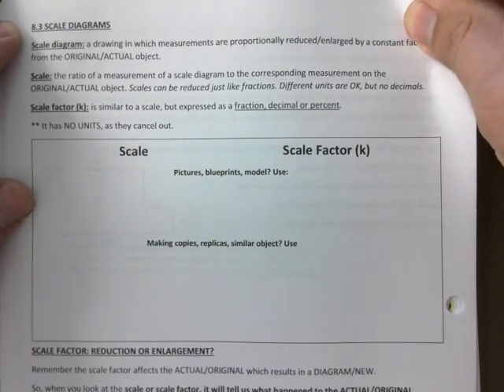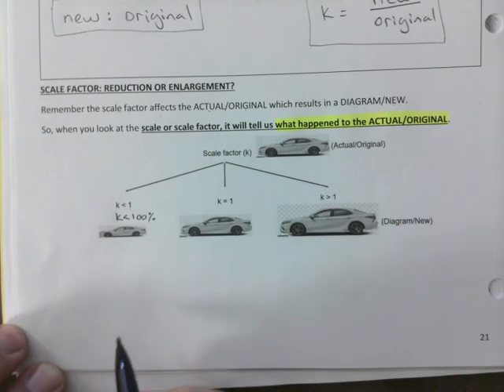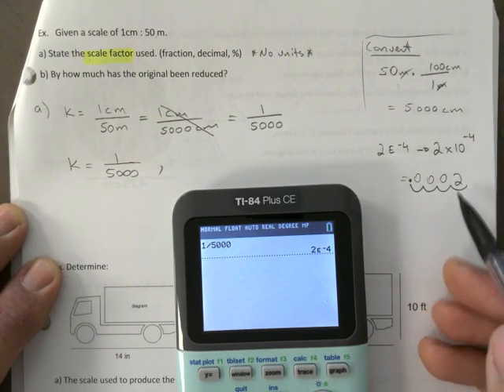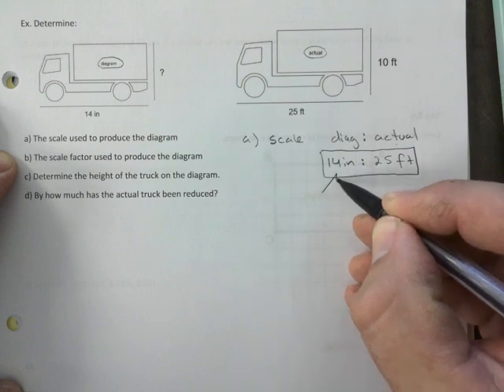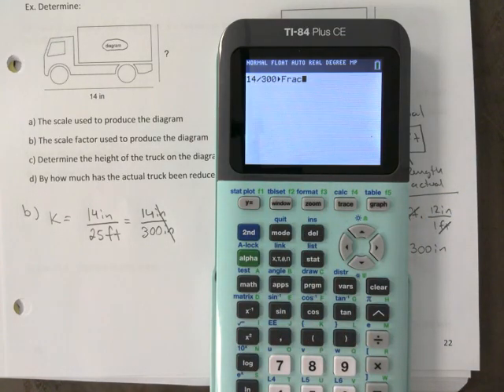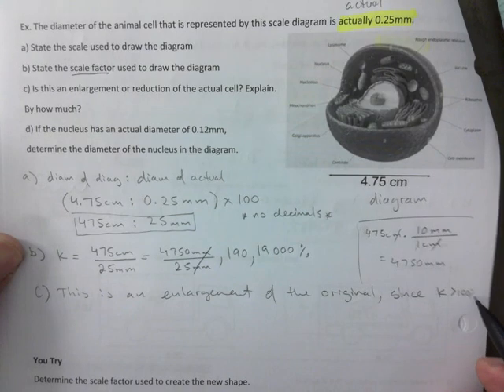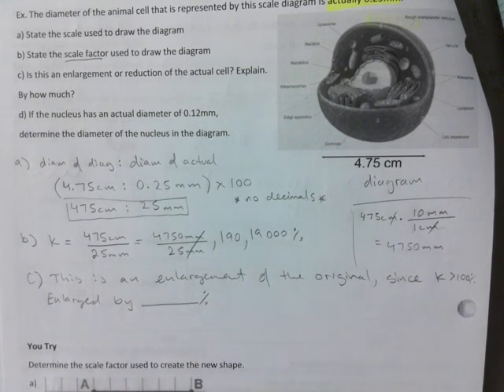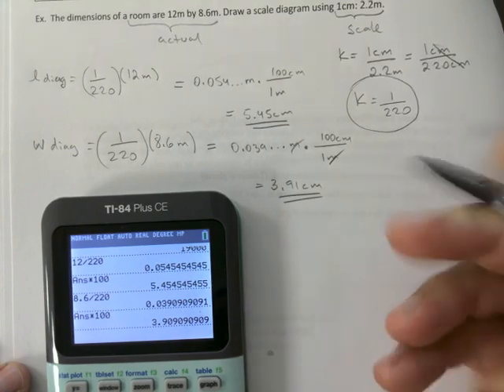APMPR3S CH 8 SCALE DIAGRAMS & FACTORS